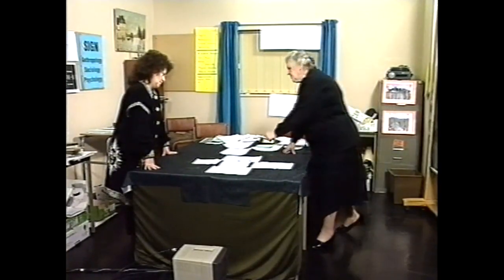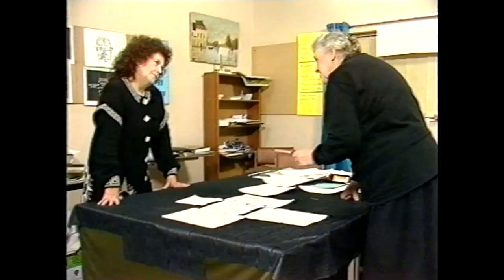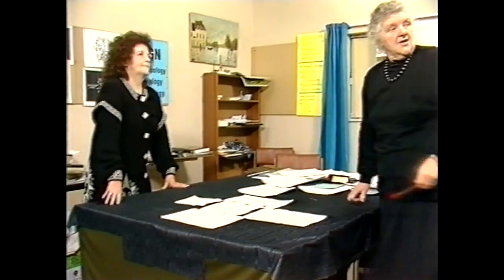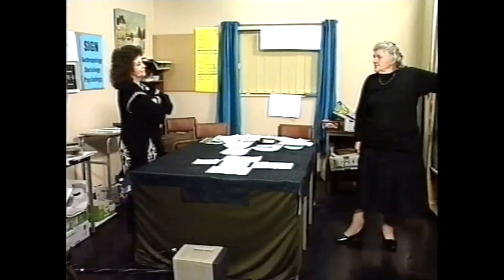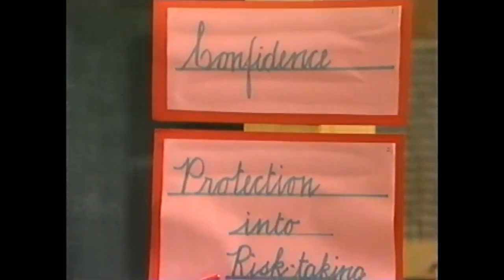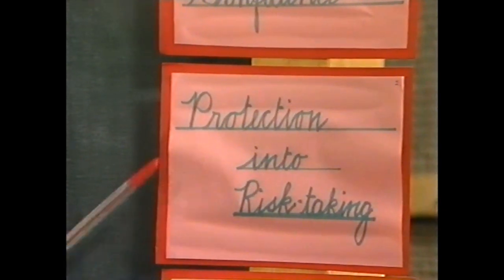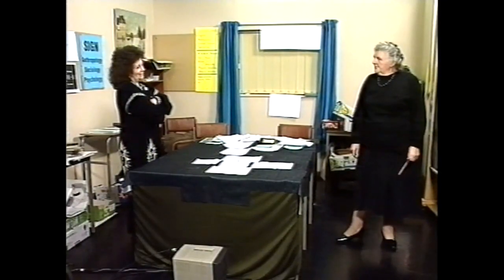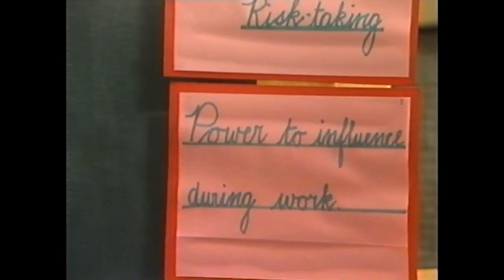Dorothy Heathcote - Planning Rolling Role: Arranging the Job Cards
Dorothy Heathcote discusses tasks in a Rolling Role project. The children are in the frame of people working in a Job Centre, classifying and arranging job cards.

From: "Rolling Role and the National Curriculum,” Tape 10 (University of Newcastle, 1993)